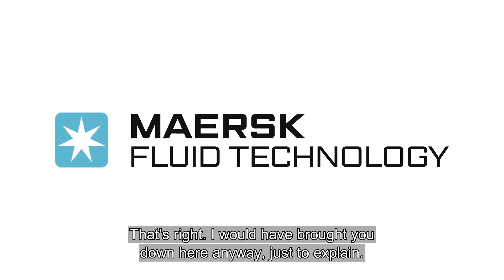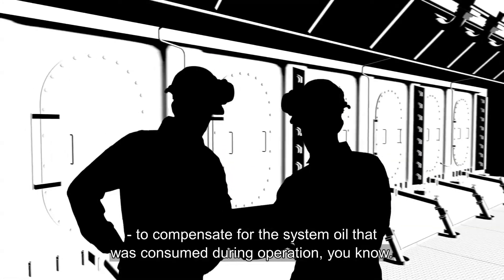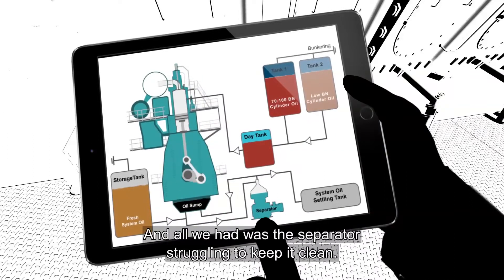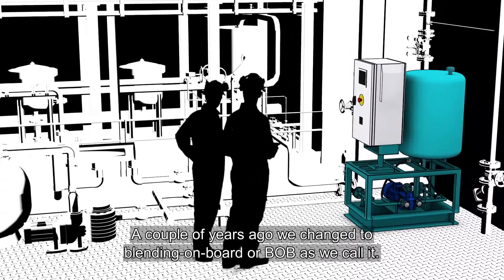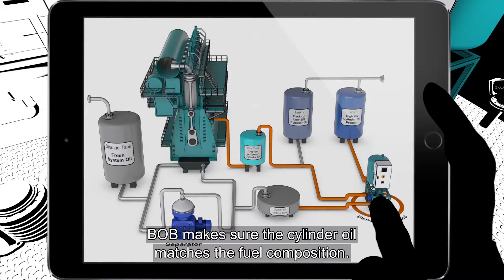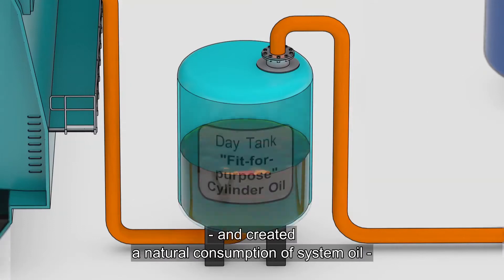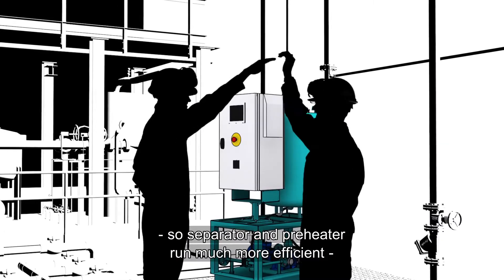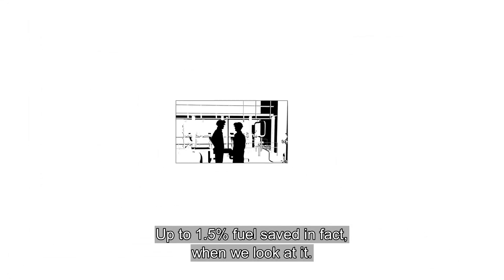BOB - Blending on Board Lubrication System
Marine Fluid Technology's BOB lubrication system is an innovative concept compared to conventional lubrication practices.

MFT's Blending-on-Board:
- Reduces lube oil consumption by up to 40%,
- Cuts fuel consumption by 1.5% at slow steaming,
- Prevents cold corrosion and
- Reduces maintenance costs.